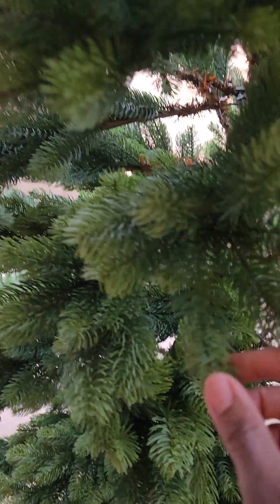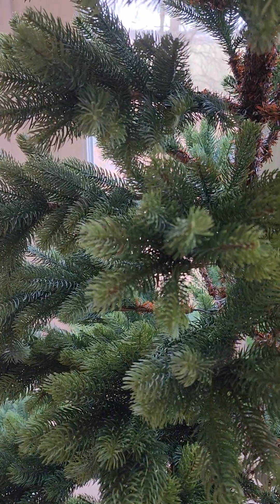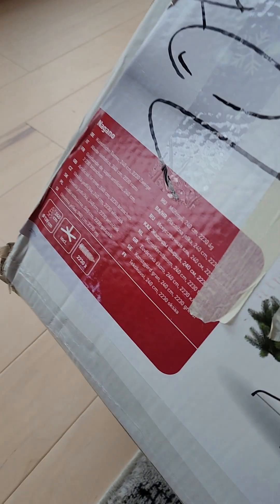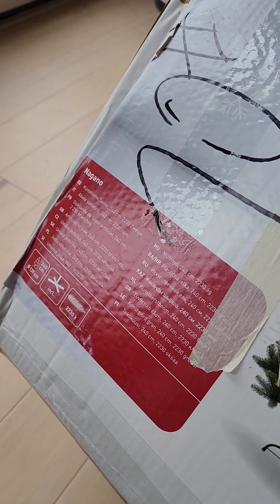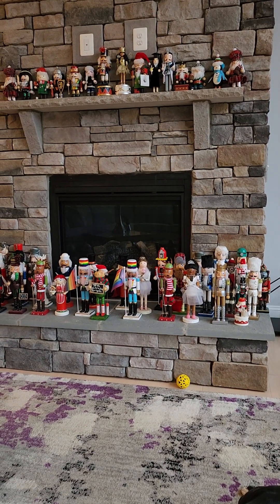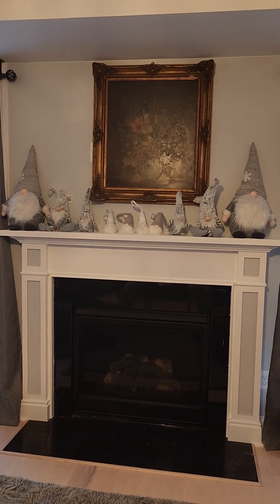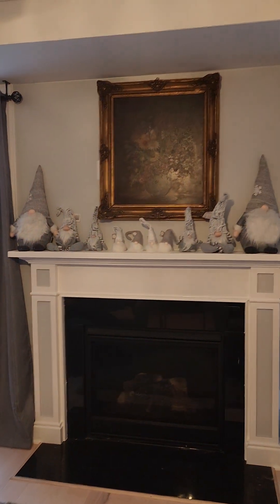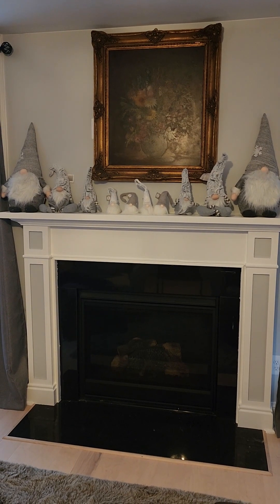Quickish Vlog: Decoration Procrastination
My lazy attempt at getting the house ready for the holidays.